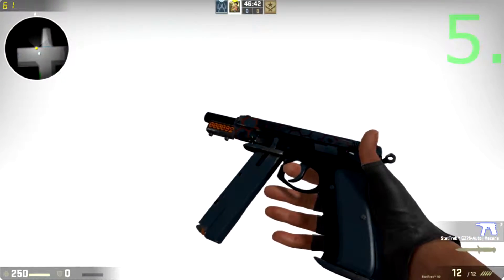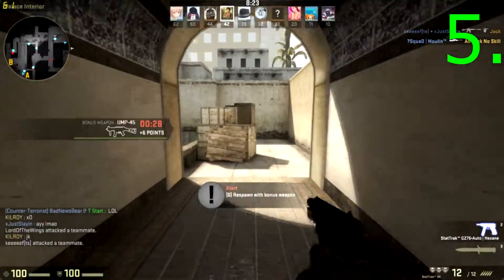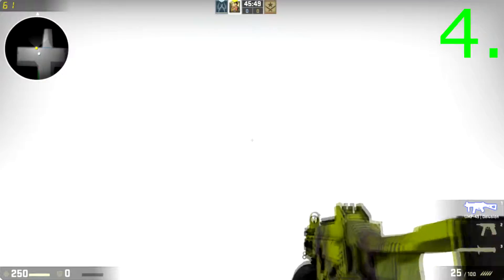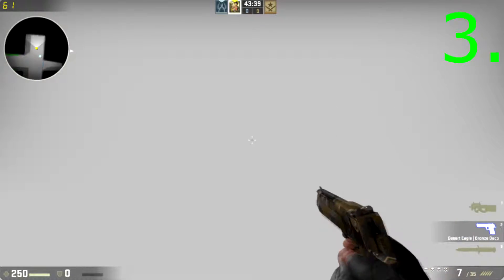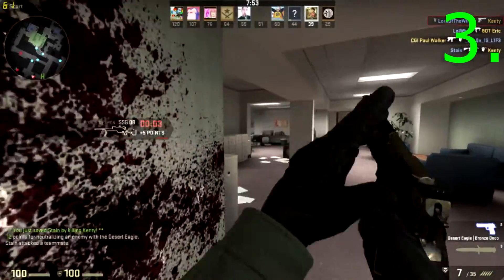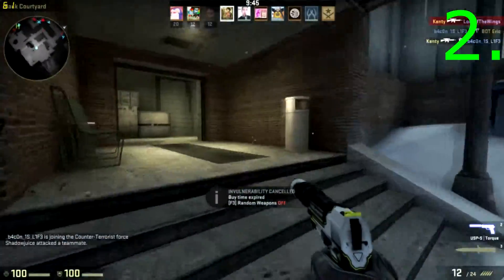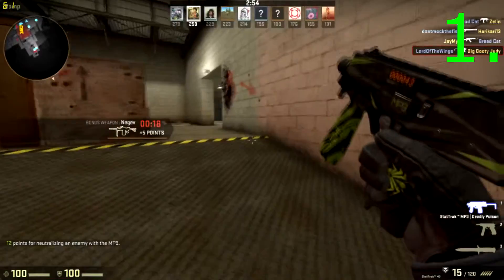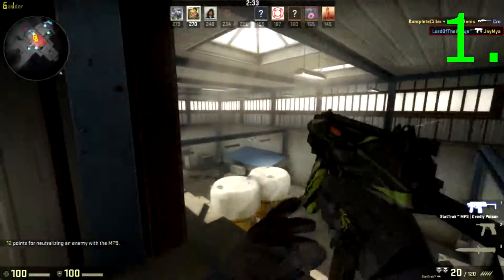Top 5 CSGO Cheap/Cool Blue Rarity Skins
Now remember this list is mostly from my inventory because we dont really have people to vote for the guns on twitter and stuff, but to make the video better next time we will send out a post on instagram to check out our twitter and vote for what guns you the are best.